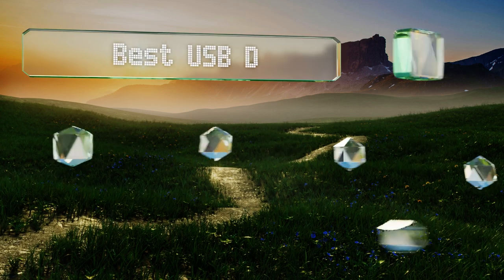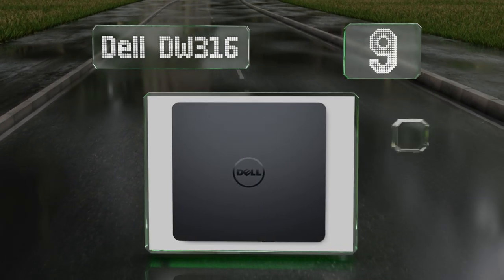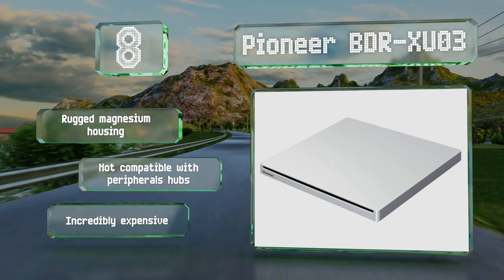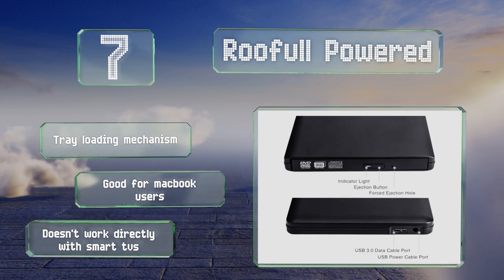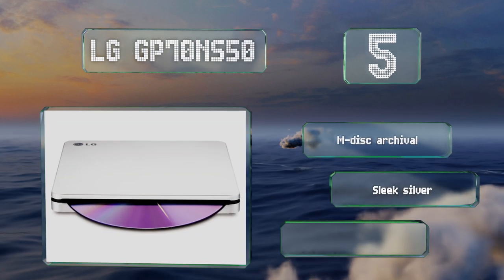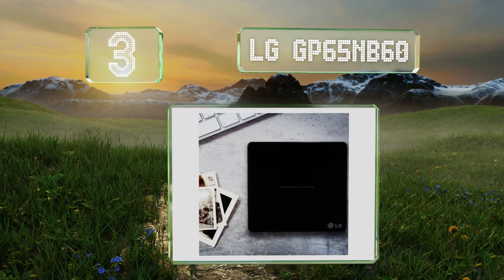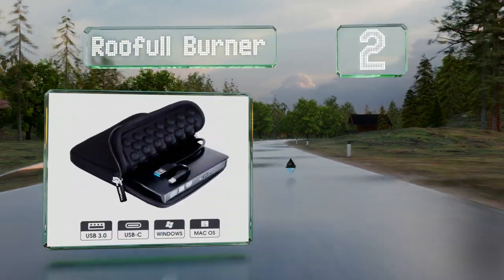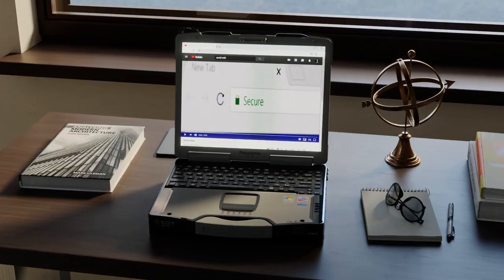10 Best USB DVD Drives 2019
Our complete review, including our selection for the year's best usb dvd drive, is exclusively available on Ezvid Wiki.

Usb dvd drives included in this wiki include the lg gp65nb60, roofull burner, pioneer bdr-xu03, dell dw316, lg gp70ns50, pioneer bdr-xd05b, rioddas external, roofull powered, wihool ultra slim, and asus zendrive.

Usb dvd drives are also commonly known as external dvd drives.